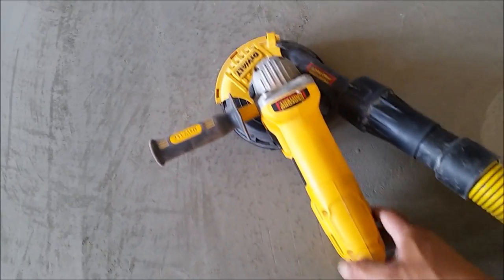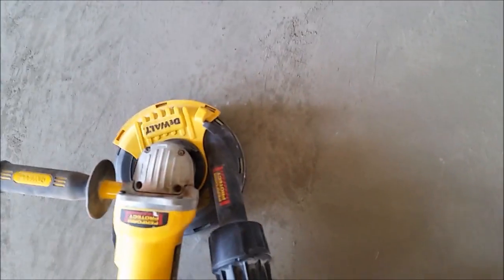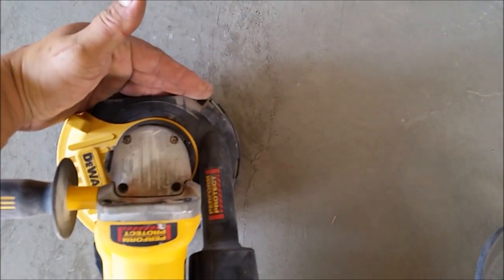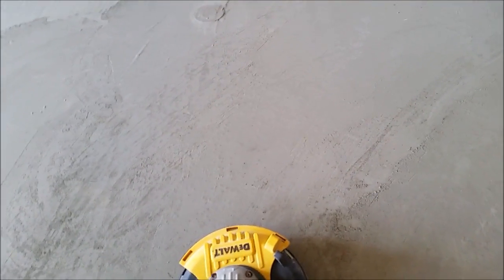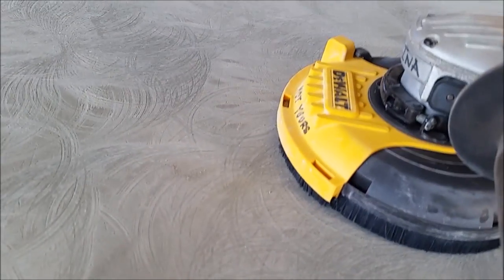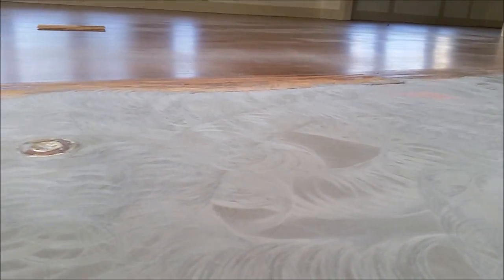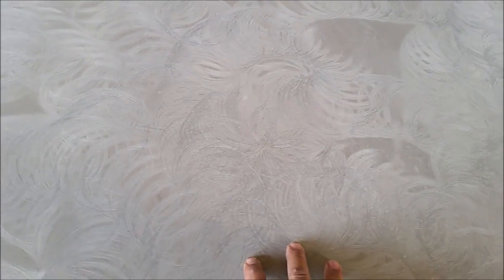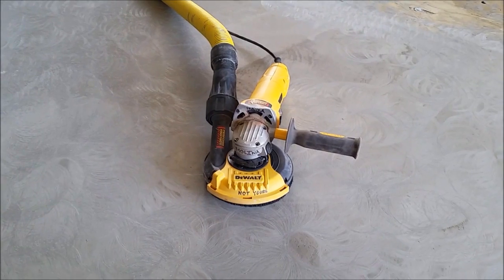Dewalt Concrete Grinder Review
Just a short demonstration of my dewalt concrete grinder. Grinding concrete can be a big mess if done without a dust shroud and vacuum port. So using this setup works really well for keeping the dust down and getting rid of high spots and lumps in the concrete. I had this dewalt concrete grinder hooked up with my ridgid shopvac and oneida dust deputy for dustless conrete grinding and dust control. This was done because I was prepping to do a glue down wood floor.